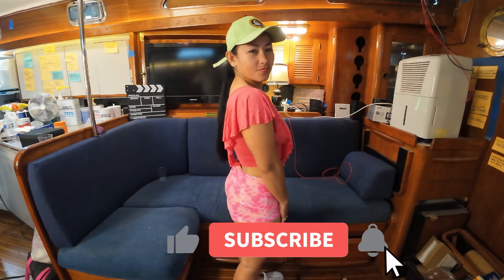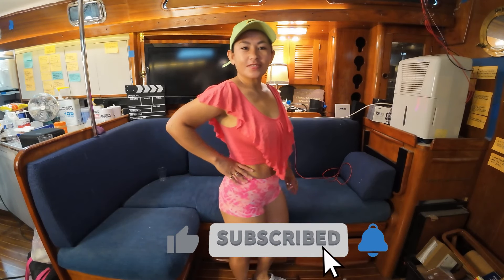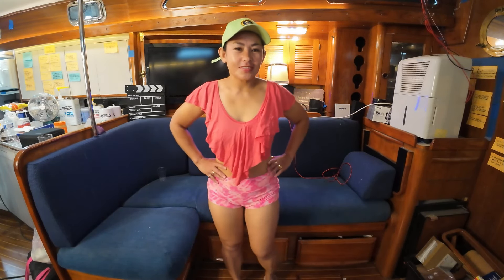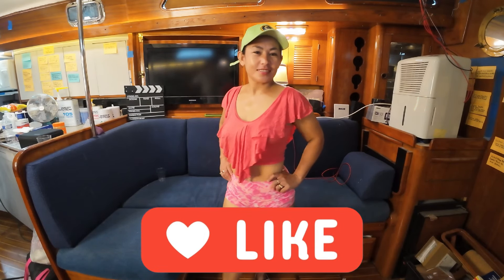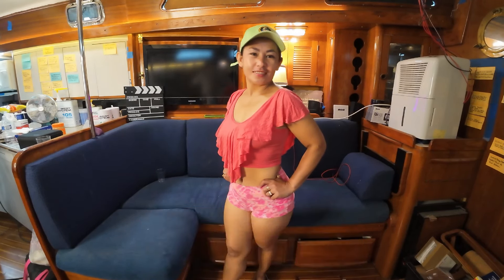DIY Sailboat Repairs. Spray Foam Insulation Experiment, Finally begin Closing The Vinyl Sea 3 Ep 112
We finally begin to close the overhead vinyl, also we experiment with spray foam insulation. Small steps towards completing the overhead repair project.

We made good progress in this week.
We are looking forward to wrapping this section up, hope fully soon.
Now we should be able to make some faster progress in this overhead area. Most of the time in these types of projects goes into the preparation and processes.
As always we are making progress even though it seems to be slow progress.

if someone from any other website or email tries to  offer you anything or asks for any payment or information using our channel name, they are fakes. We are not asking for any financial information.

We are normal everyday hardworking people just like you.

Item ID:                         ELS2YN3
Author Username:                 Basspartout
Licensee:                        DIY Nautical Dream Last_name
Registered Project Name:         DIY Nautical Dream Sea 3
License Date:                    June 1st, 2024

Item ID:                         BN87LFZ
Author Username:                 Sound_Forces
Registered Project Name:         DIY Nautical Dream Sea 2 Ep58
License Date:                    July 21st, 2023

 © You're free to use this track, but you must include the following credits (Copy & Paste):

🎵 Track Info:

Title: Eastern Promise
Artist: tubebackr
Genre: Dance & Electronic
Mood: Calm

😊 tubebackr:

  / tubebackr
  / tubebackr
  / tubebackr_music

Item ID:                         7DXENS5
Author Username:                 AGsoundtrax
Registered Project Name:         DIY Nautical Dream Sea 2
License Date:                    December 30th, 2023